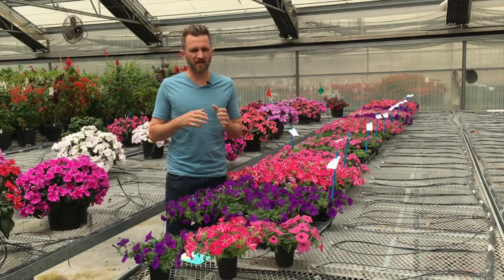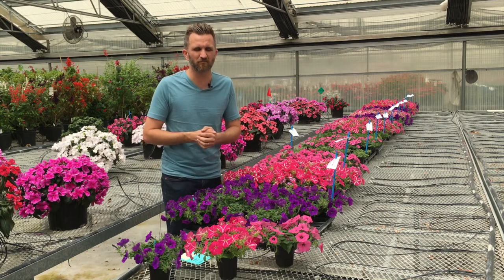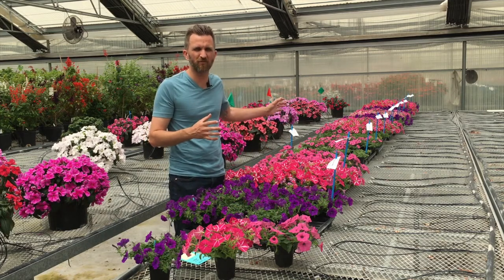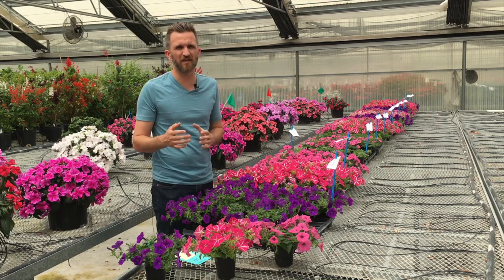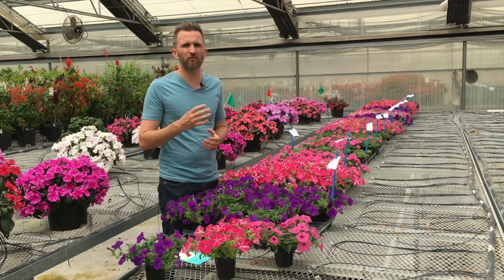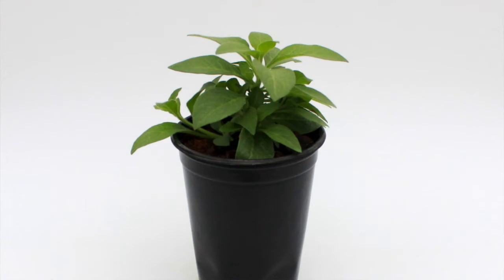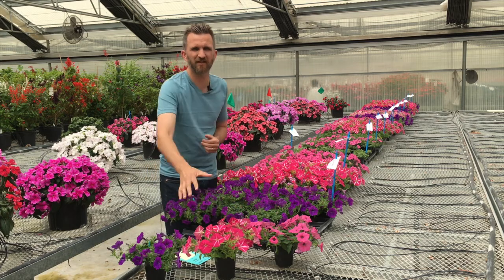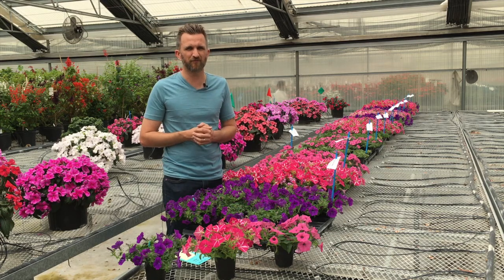ColorRush Petunia Culture Trial: PGR Study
The experts at Ball FloraPlant conducted a PGR study all spring and settled on Bonzi as the best growth control for the ColorRush Petunia. In this video, learn the application procedures to produce a great quart-size ColorRush for the landscape market.